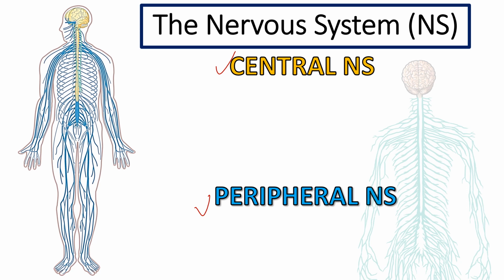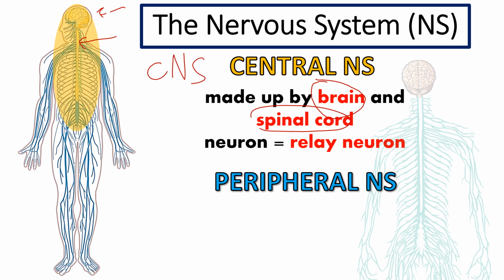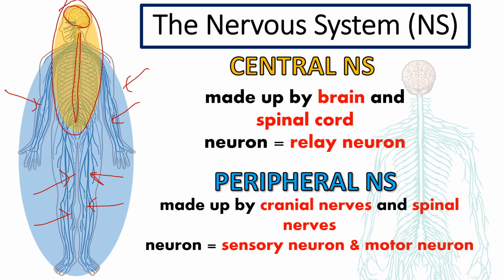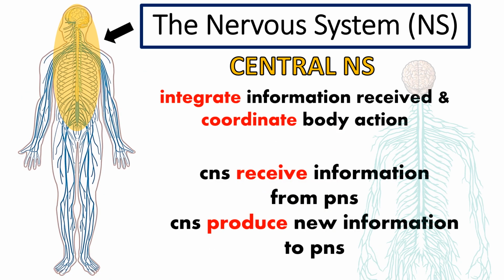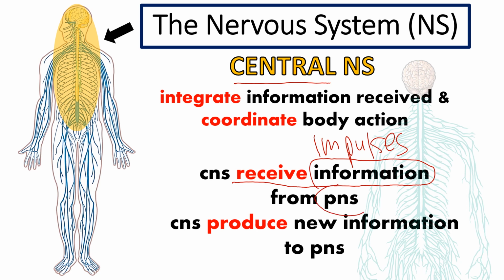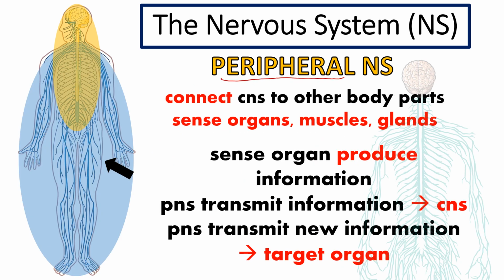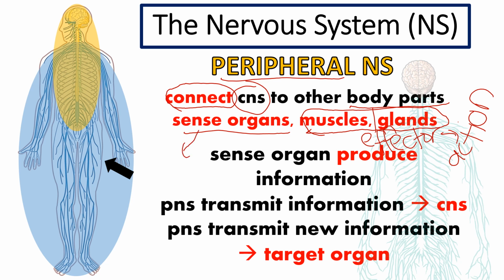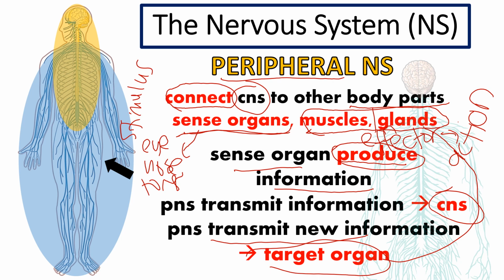IGCSE Central nervous system & Peripheral nervous system